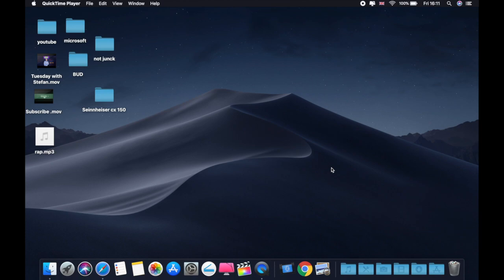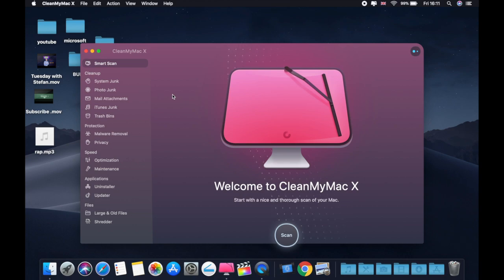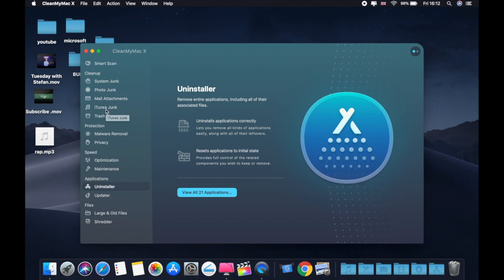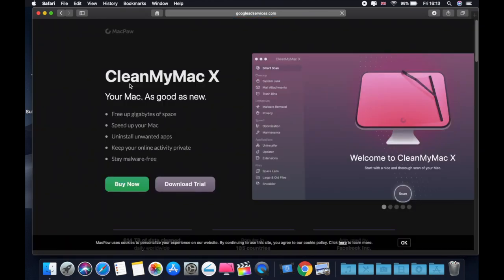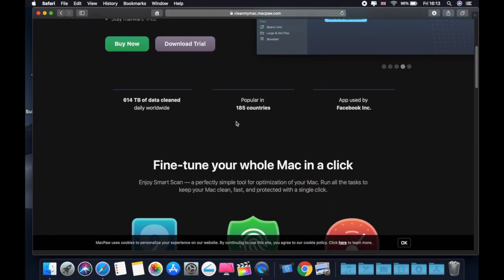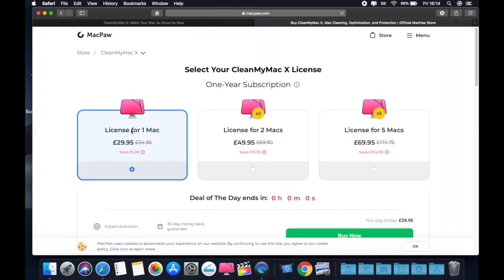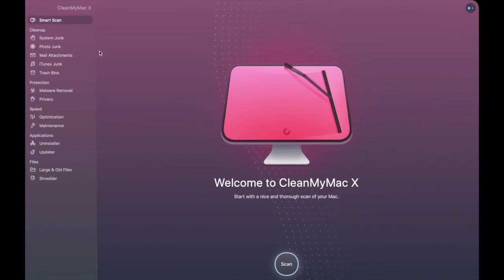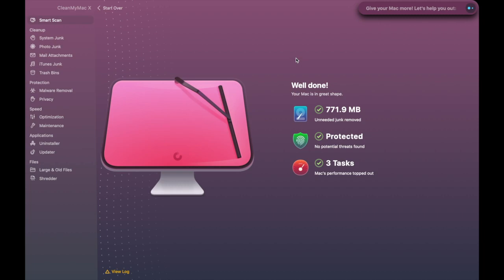Clean my Mac X 2020